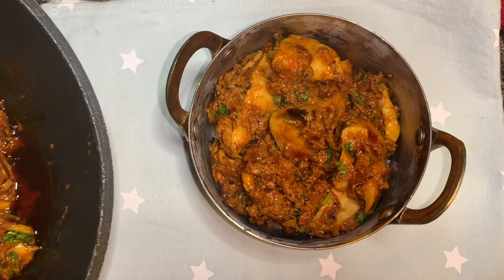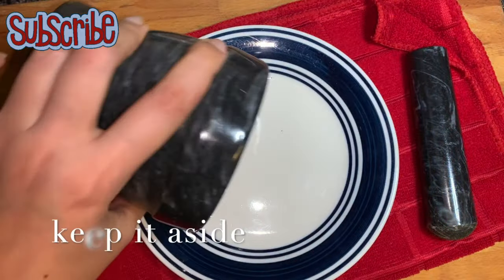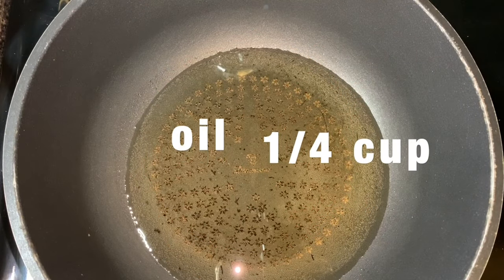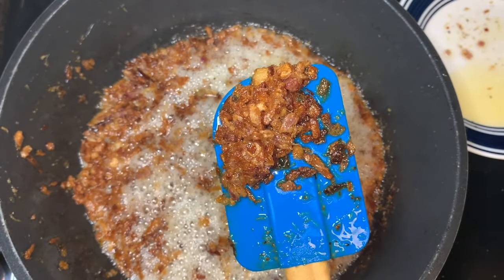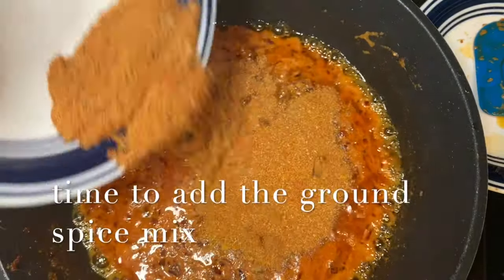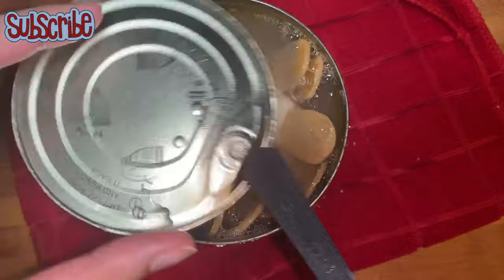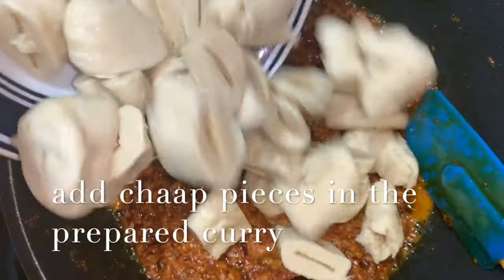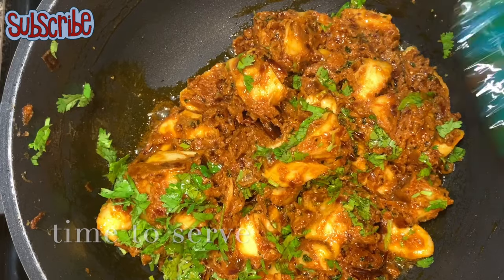Masala Soya Chaap Curry| Dhaba Style | A taste that stays with you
Masala soya chaap curry is created in a Dhaba style recipe, it’s taste stays with you and you want to make on every possible day.
I am making this recipe almost after six years as it wasn’t available, but now am really excited to share this recipe with you all as it one of my favorite recipe.
Do share your reviews with and # cookwithsaltnsugarsaga

For more exciting recipes follow us on 👇🏼